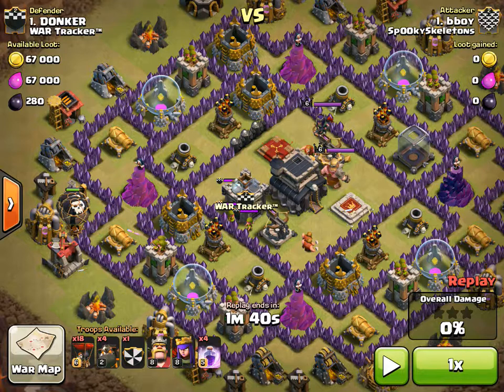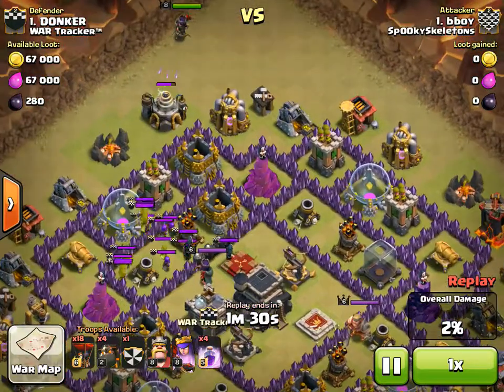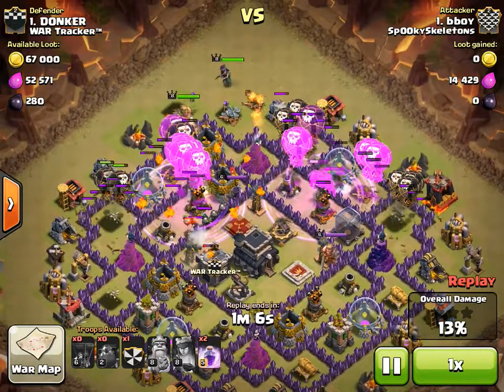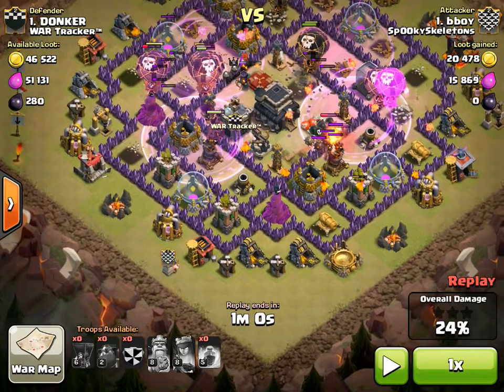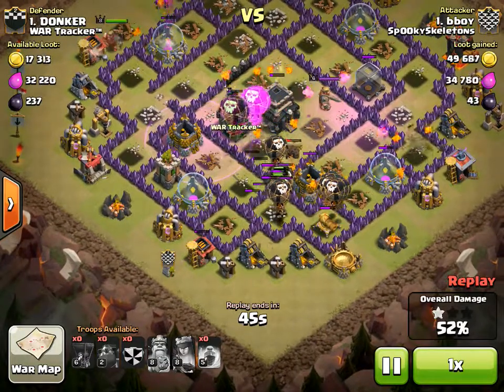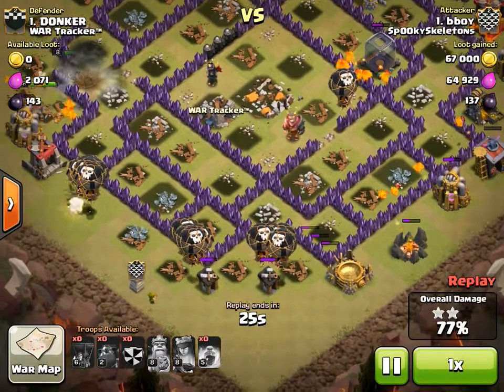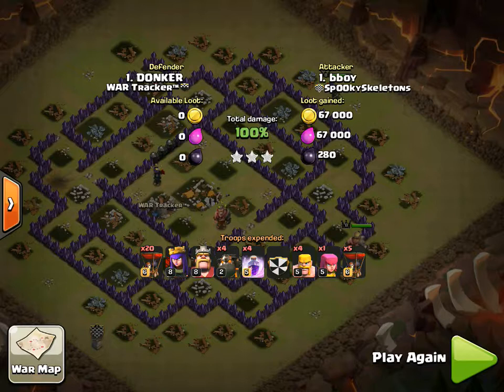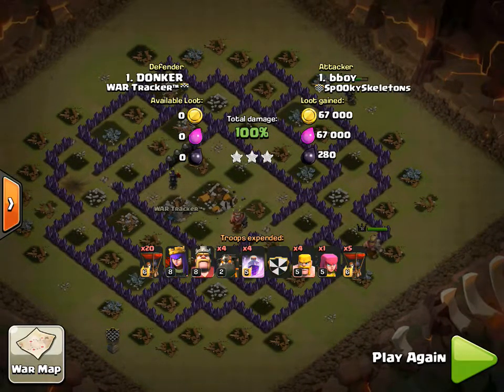Sp00kySkeletons: Quatrolaloon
4 lava hound balloon attack. this time in hd...

jk